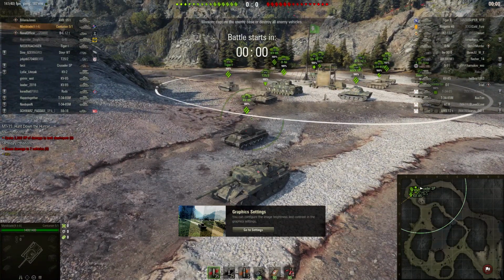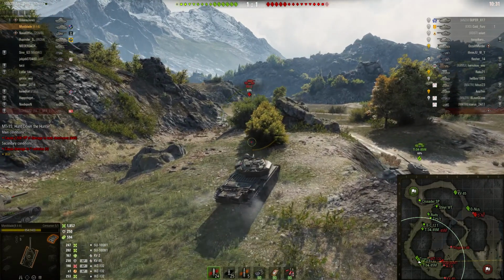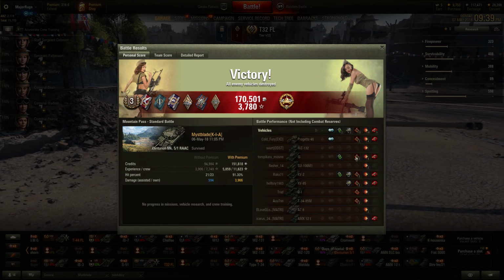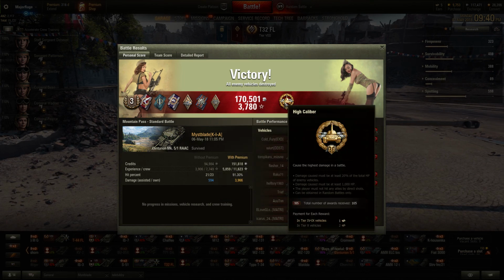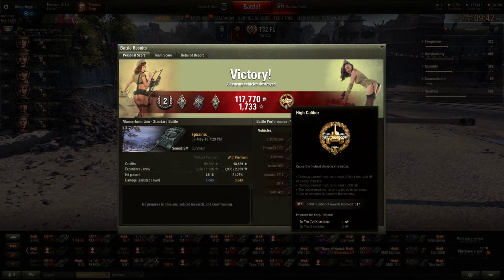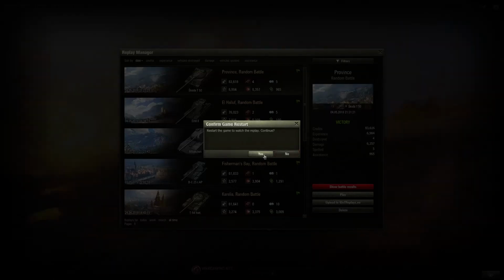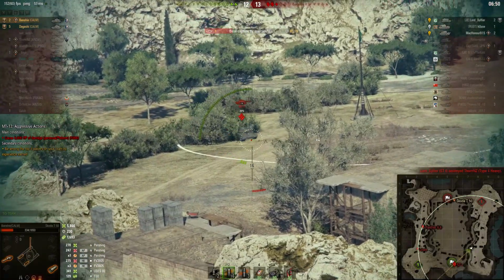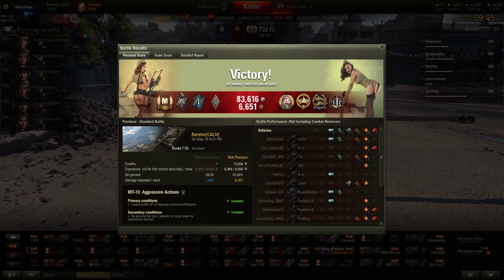World of Tanks Monday Night Replays 7/5/18